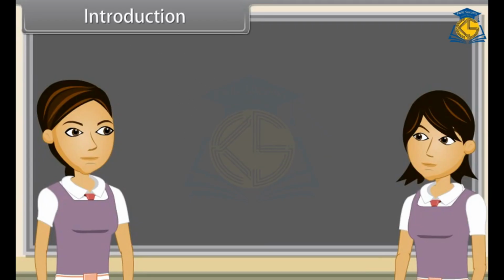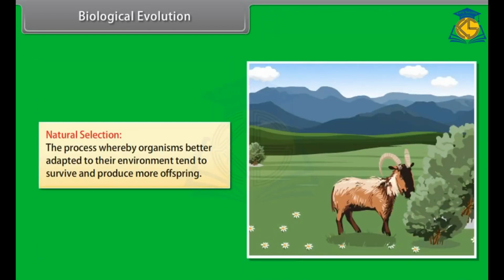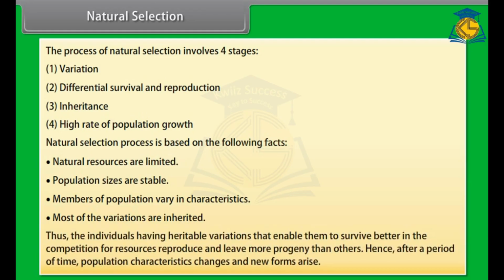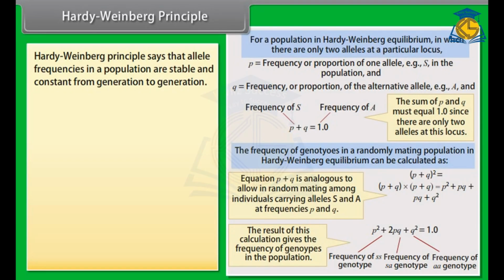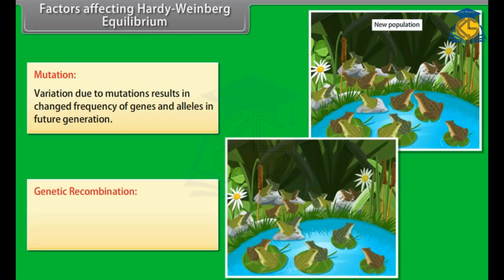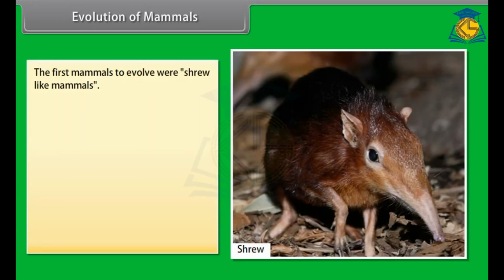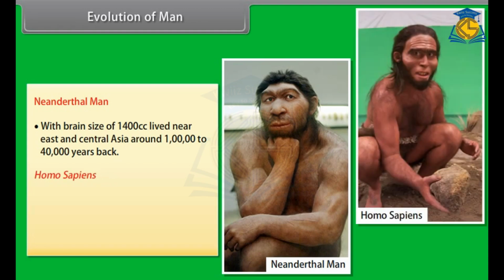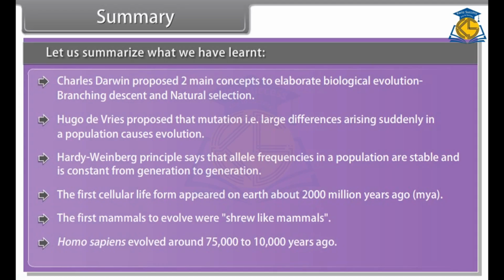6B Class 12th EM BIOLOGY Evolution II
6B Class 12th EM BIOLOGY Evolution II